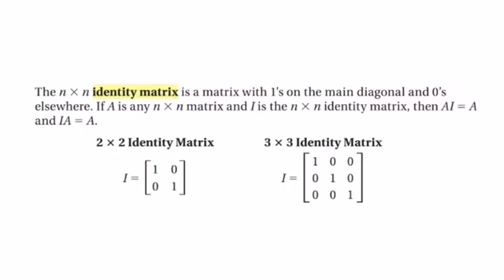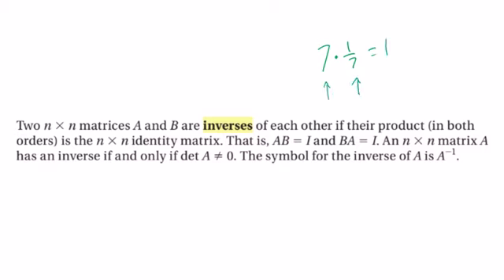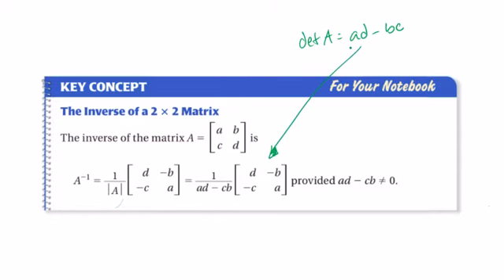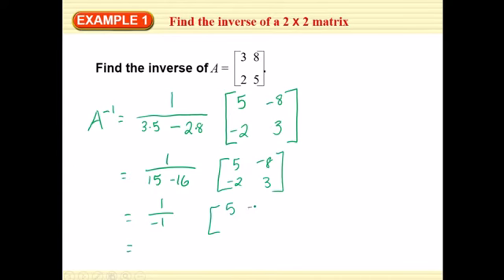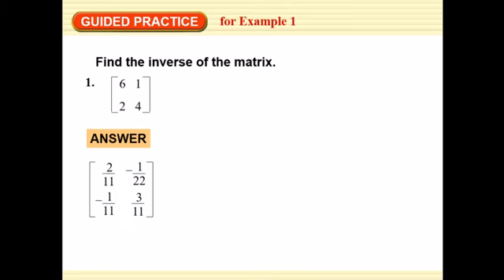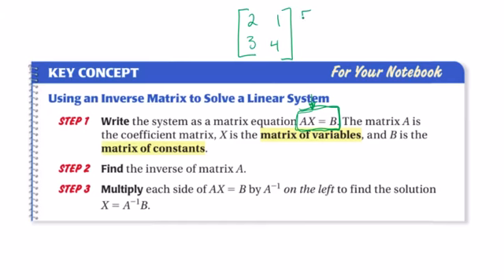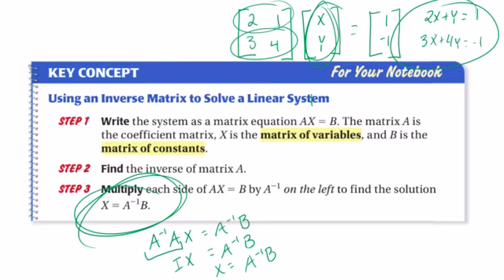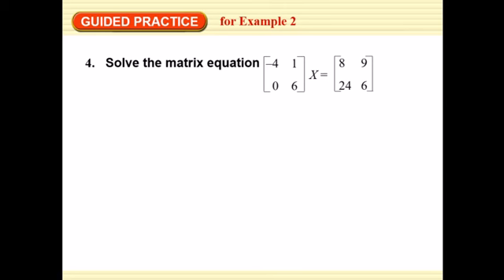Algebra II, 3.8: Inverse Matrices and Solving Linear Systems